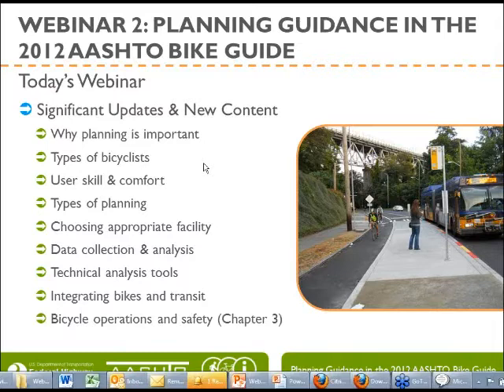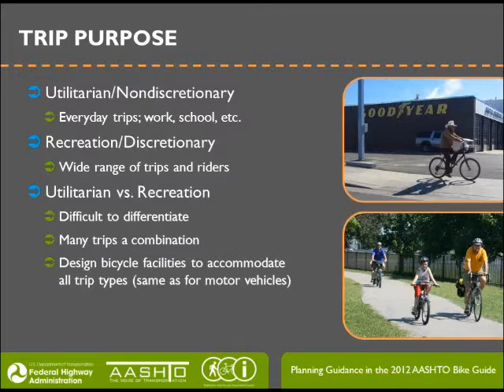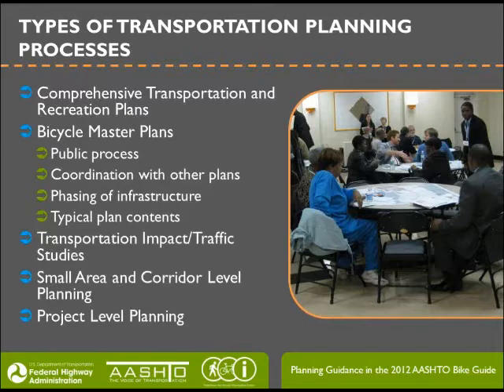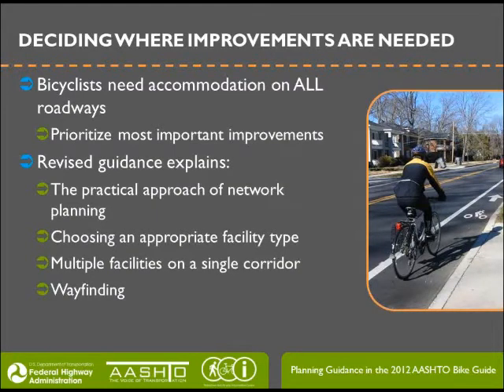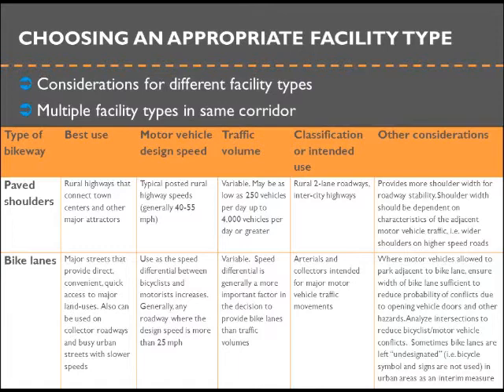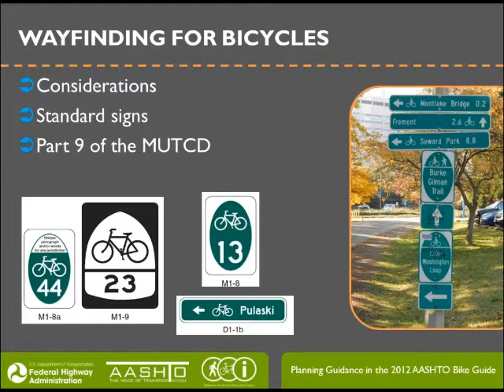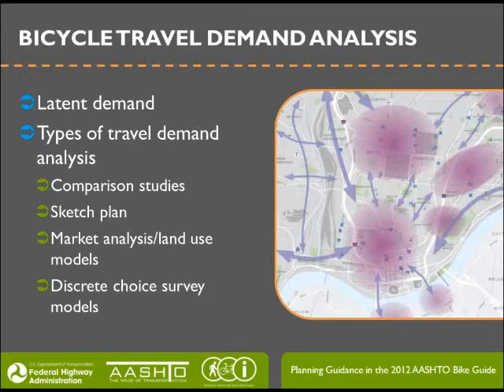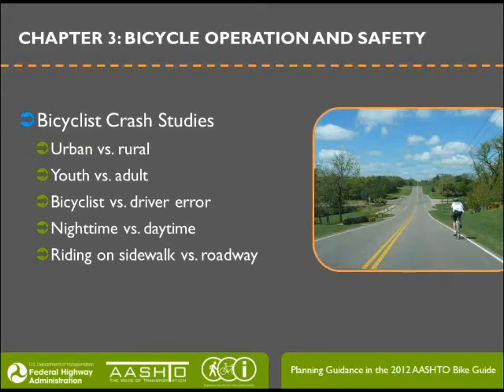AASHTO Bike Guide: Bicycle Planning, Aug. 22, 2012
This is part two of our seven-part webinar series on the revised AASHTO Bike Guide.